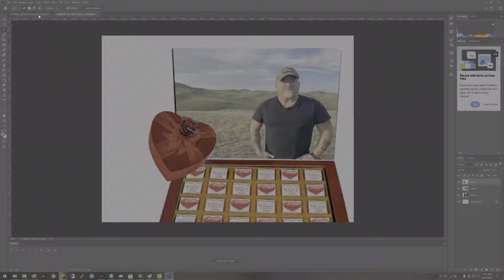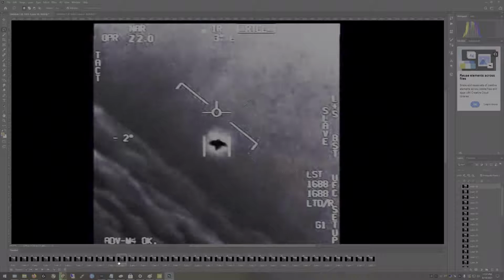Gimbal UFO/UAP Video: Pixel Artifacts DON'T ROTATE WITH THE UFO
I ate a real big bowl of capn crunch at like 5 this morning shouldnta done that